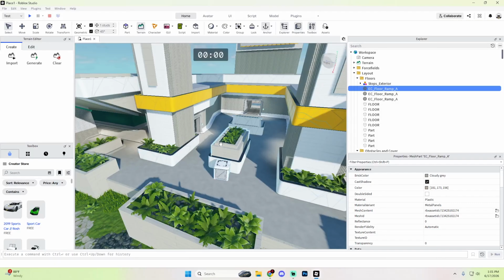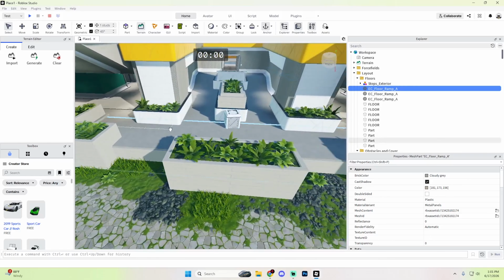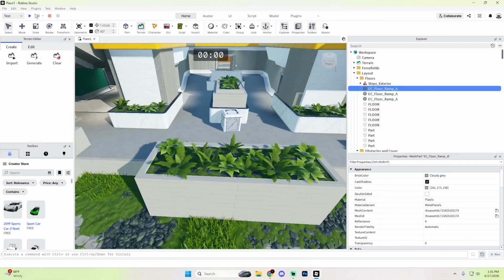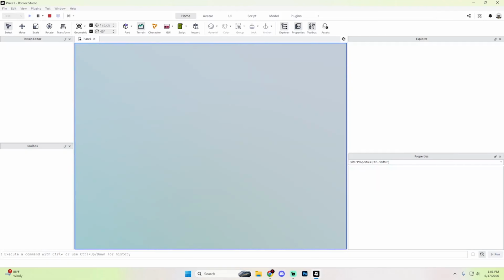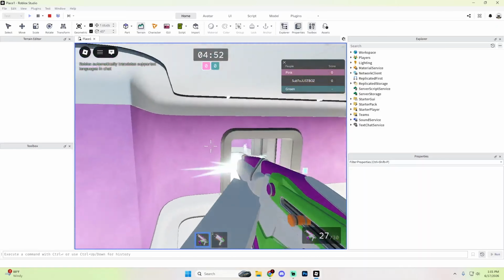How To Make A Roblox Game - Full Guide